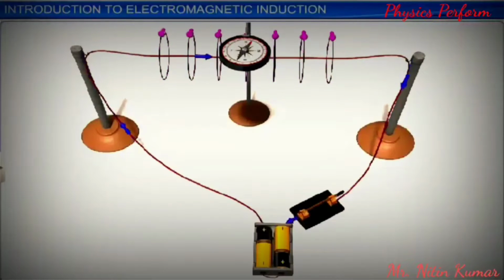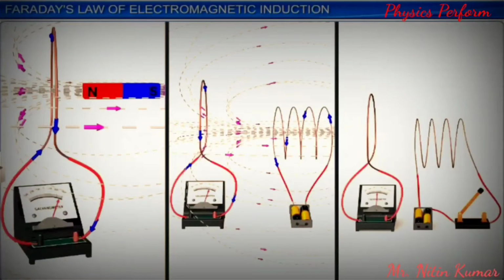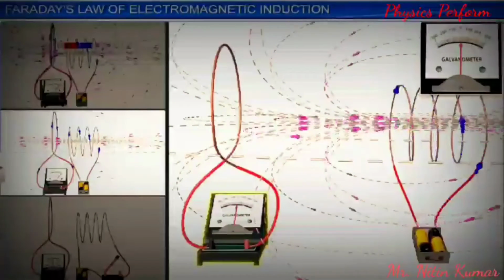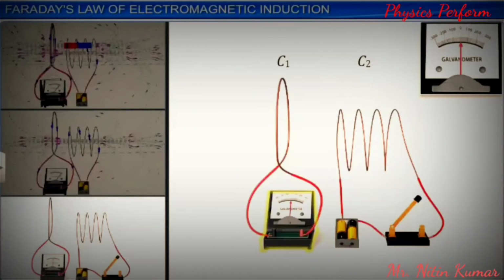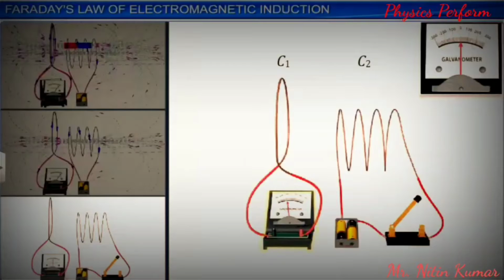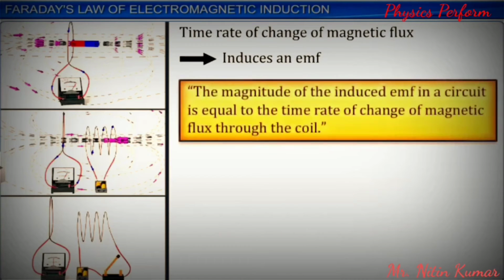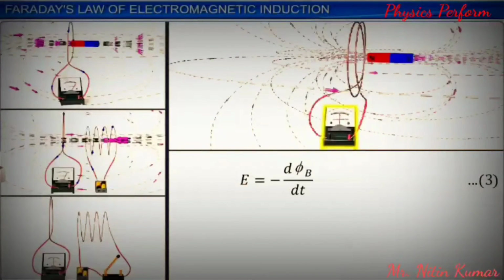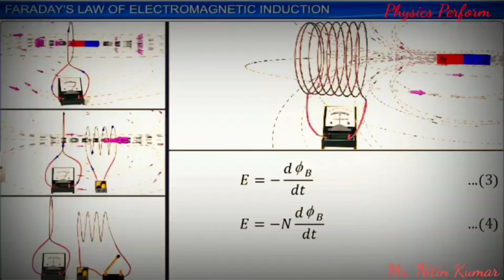FARADAY'S LAW OF ELECTROMAGNETIC INDUCTION Class-XII Physics Perform 🙏🇮🇳🇮🇳🇮🇳🇮🇳